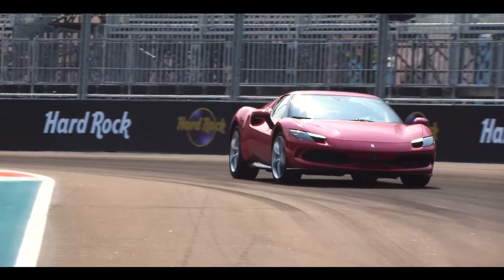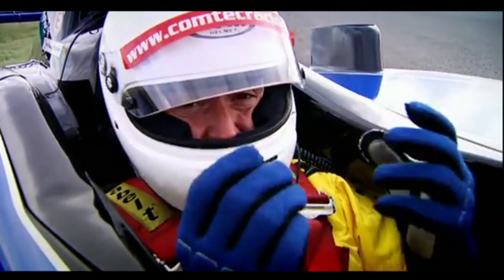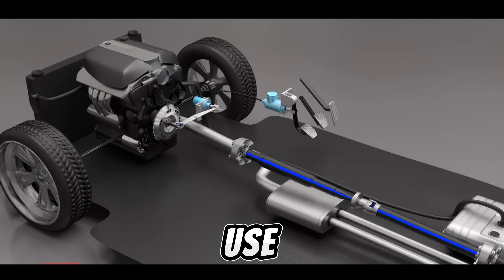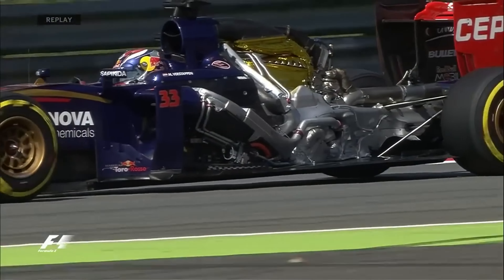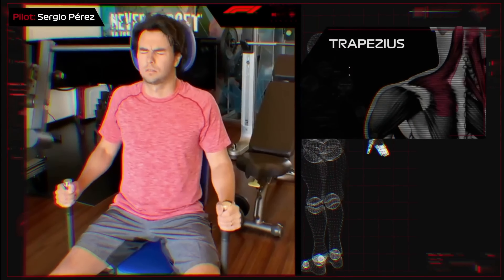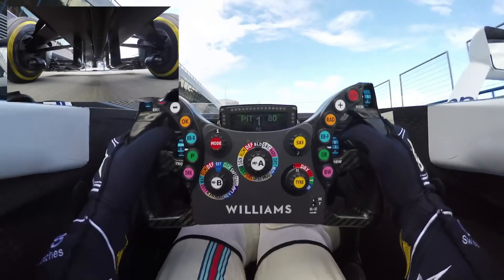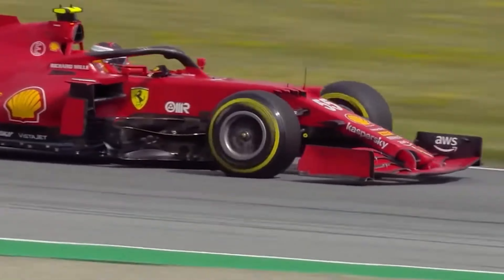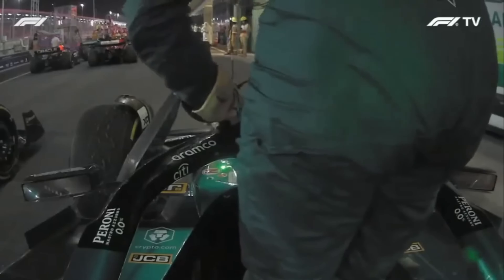How Hard Is It To Drive An F1 Car - The Truth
Being a F1 driver is the dream of many but exactly how realistic is this dream? Can it be done? Or is the world of Formula 1 beyond reach for the vast majority of us?